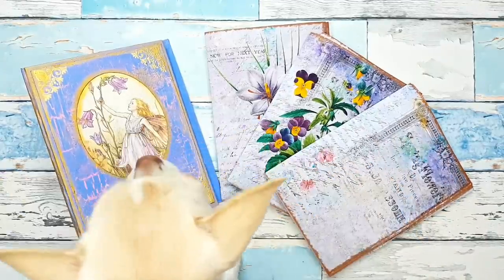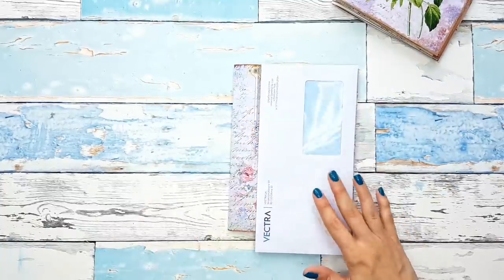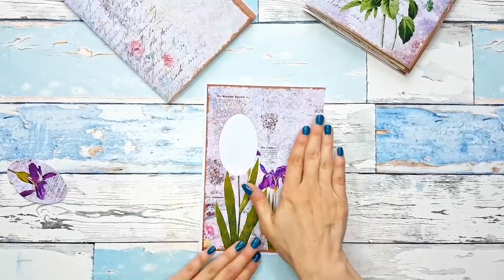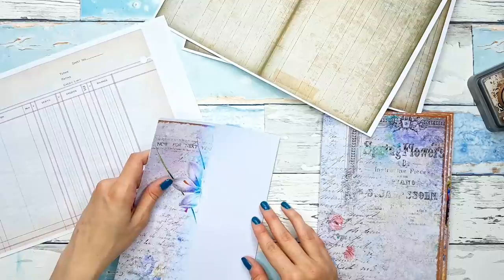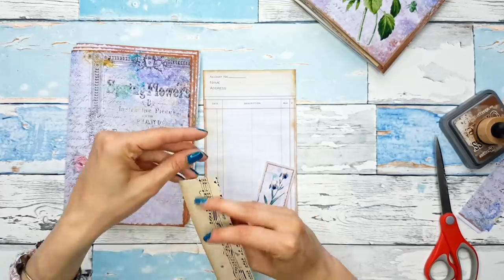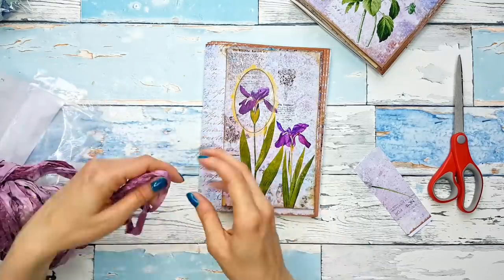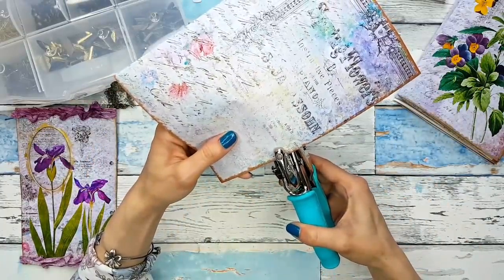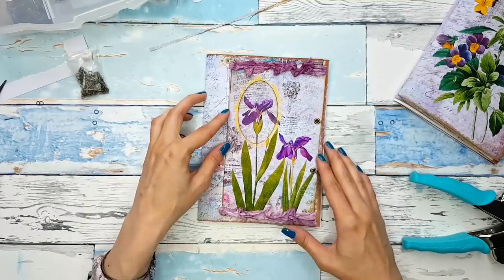ALTERED WINDOW ENVELOPE Pocket | How to HINGE PAGES | Re-purposed JUNK MAIL | PASTEL BLOSSOMS #2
Let's create a fun altered window envelope with a pocket and journaling space on the back - hinged to the page with jump rings and eyelets!

Hi Guys!

So glad you could join me for this new project that we are making for our Pastel Blossoms journal which we create together from start to finish.

In the last episode, as you may remember, we painted and distressed the hard cover for our junk journal. Here's the link for you if you'd like to catch up on that:

Then I assembled my signatures, and if you would like to see the formula I follow when choosing pages for my signatures, see the below video:

To create this journal we are using my digital kit Pastel Blossoms, which you can find in my Etsy shop:

Today I thought we could start working on decorating our signatures. I like to start my journals with a fun altered window envelope pocket and this is what we are doing together. It has a nice window with an image behind it and journaling space on the back.

I decided to hinge it or attach it to the first page of my signature by using metal eyelets and jump rings which is a new method for me and completely inspired by Maddie, whose channel I am linking below. I love how it turned out and I'll definitely be using this method more! Check out Maddie's channel for more amazing inspiration:

Hope you will like this project and enjoy crafting along with me! I can't wait to share more ideas with you very soon so I would much appreciate if you took a second to click that SUBSCRIBE button and hit the notification bell so you don't miss any of my videos :)

Martyna

If you are looking for some more ideas on how to actually use a junk journal, check out my 'Junk Journal with Me' series!

And if you would like to make a soft cover junk journal, but don't know where to start, follow my 'Junk Journal from Start to Finish' series!